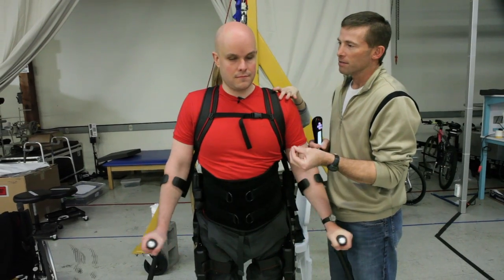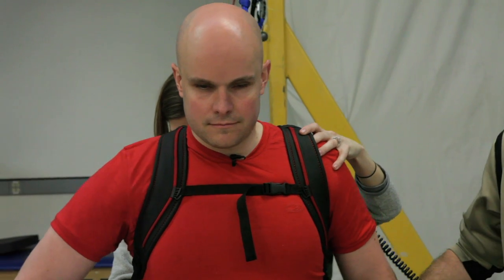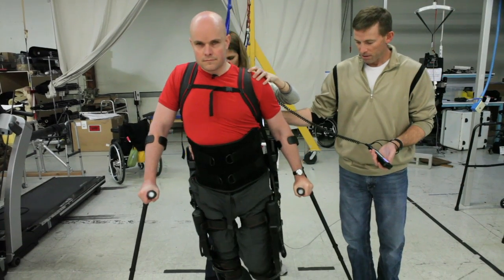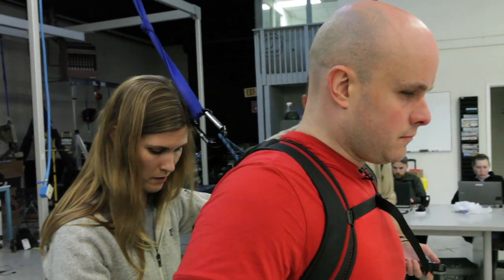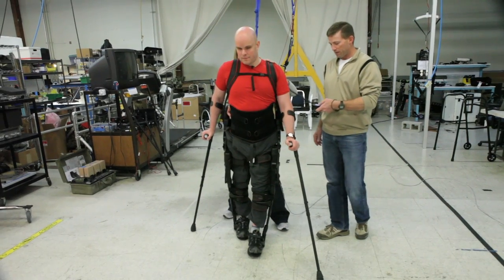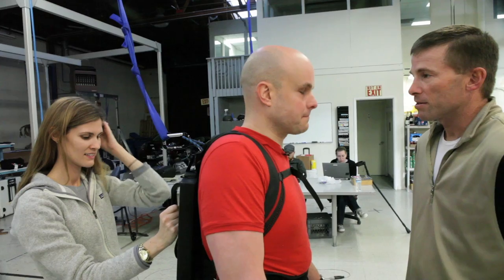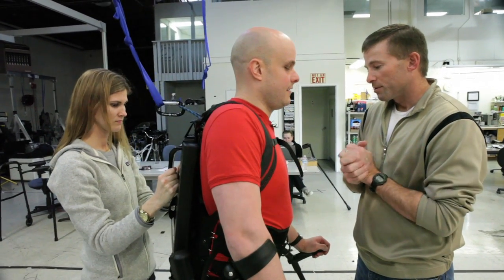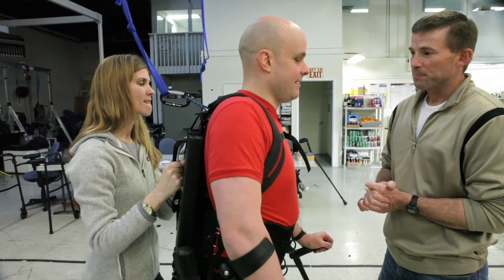Walking on Crutches for First Time at Ekso Bionics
Mark Pollock tries out Berkeley, CA-based Ekso Bionics' "wearable robot" to walk again.